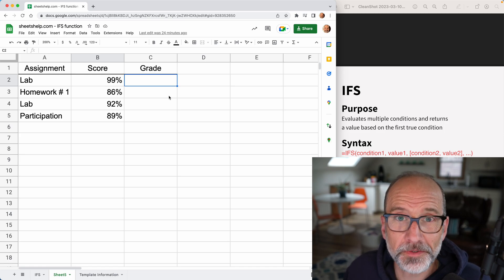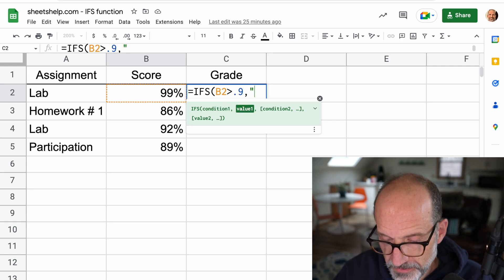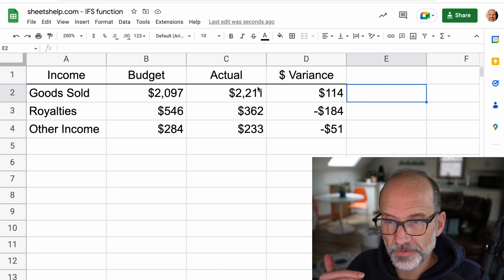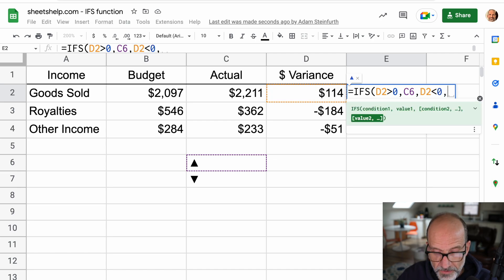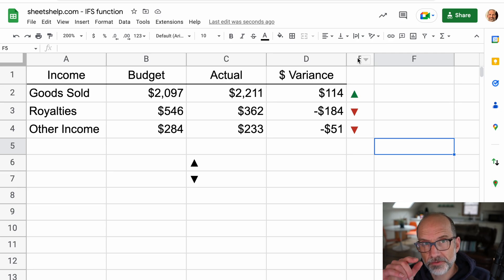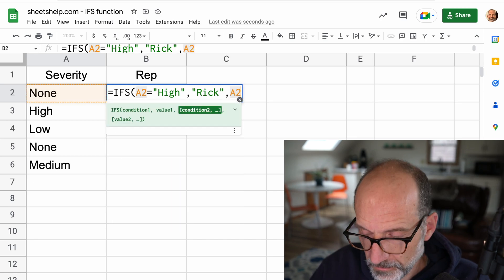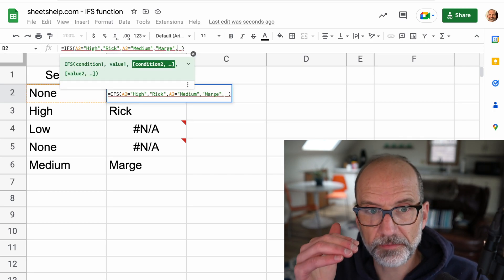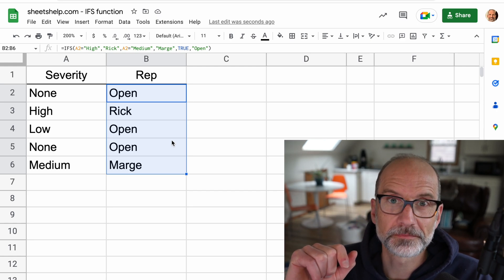Learn How to Use the IFS Function in Google Sheets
This IFS function allows you to check for several conditions and return values based on which condition is true.

Timestamps:
0:00 Intro
0:18 Percent Grades
1:20 Indicating Directional Change
3:07 Avoid Errors